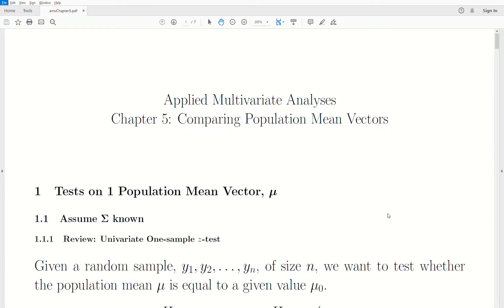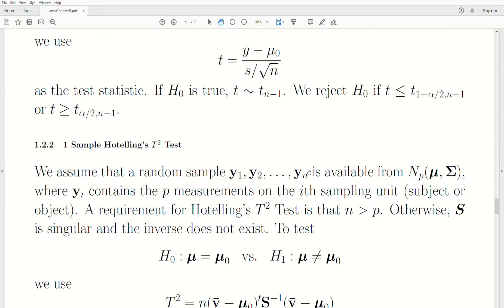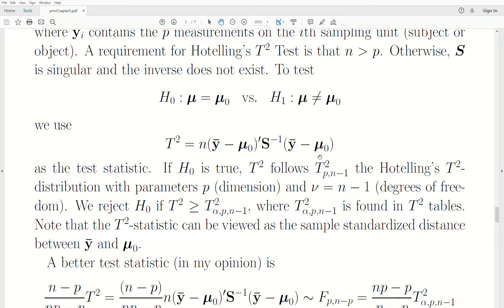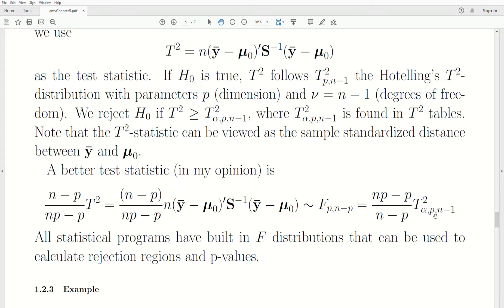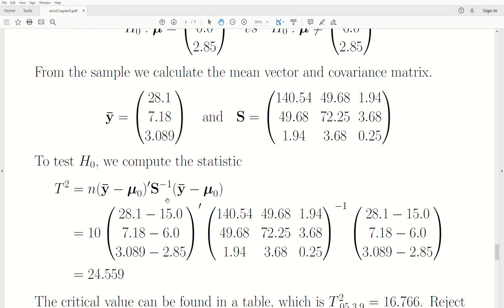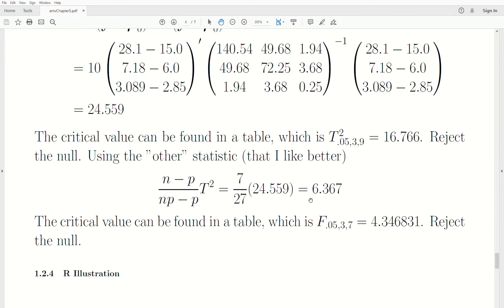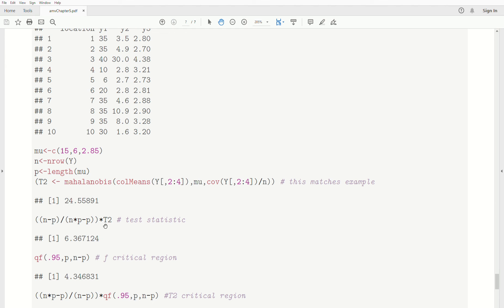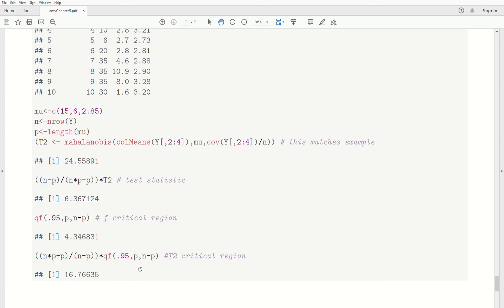amv30 - 1 Sample Hotelling's T2 Test